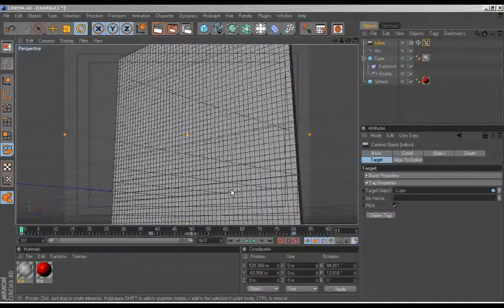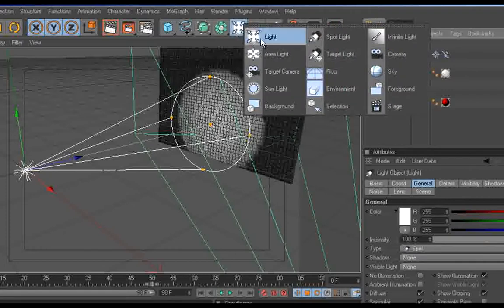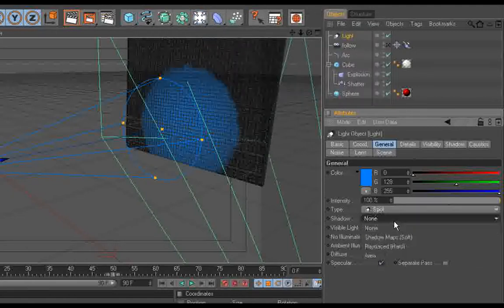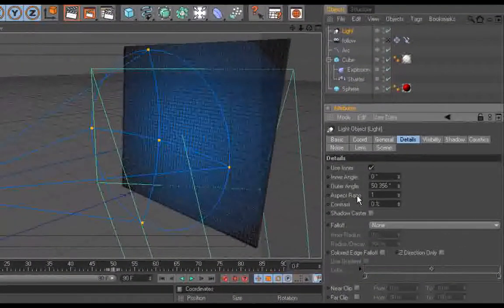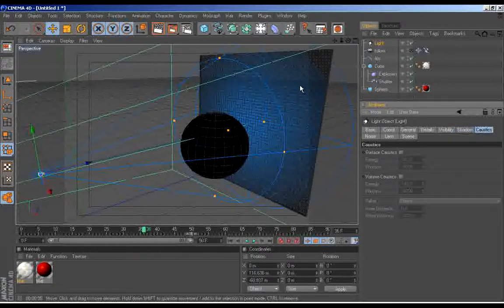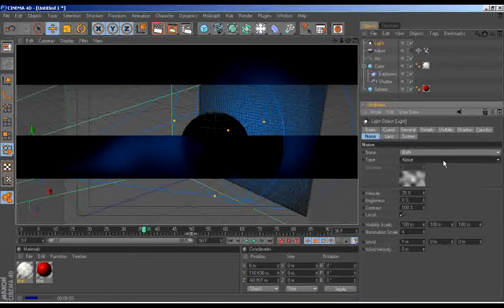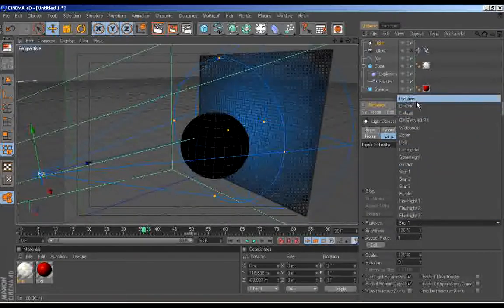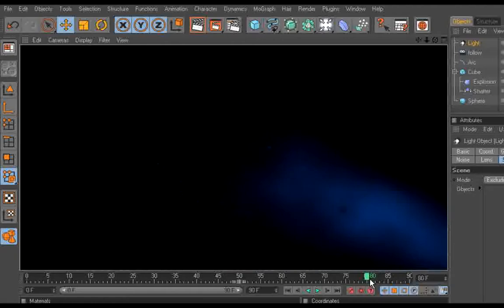Cinema 4D Animation Series Adding Lights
In this cinema 4d tutorial you will learn how to add lights to an object.